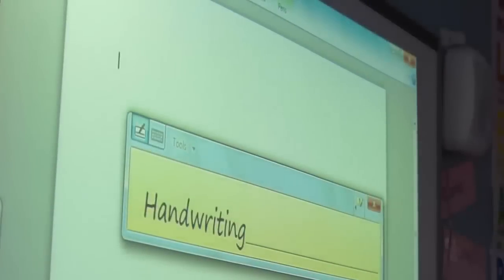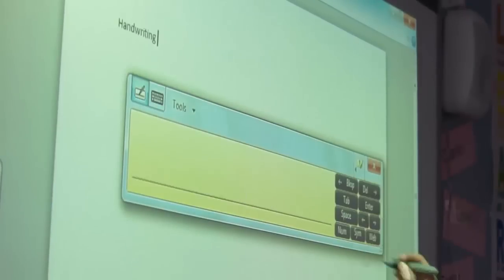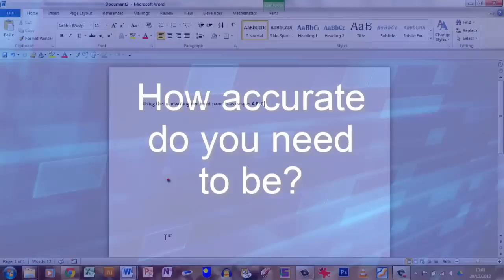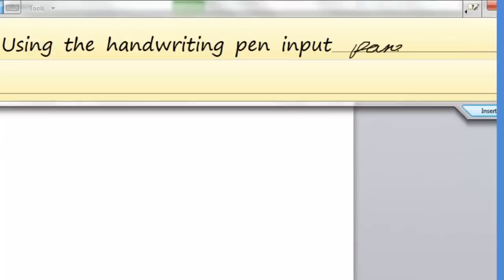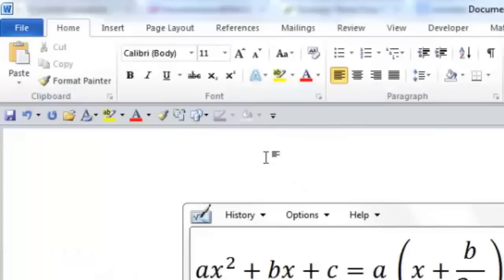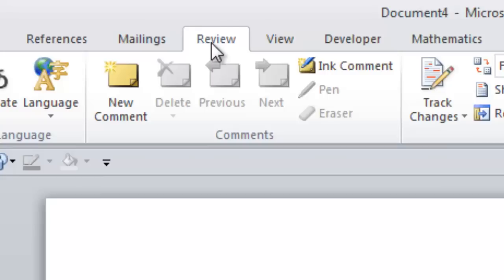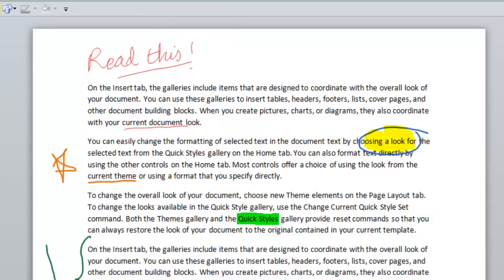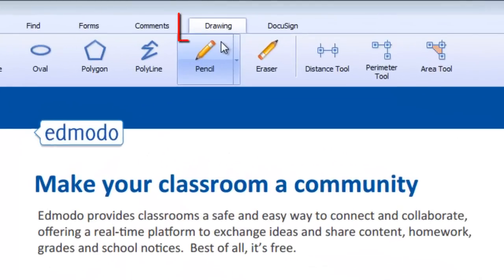Pen Annotation and Handwriting Recognition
Note that this video is not aimed at Open University students or those studying TM129 or TU100.

Learn how to find and use the handwriting recognition panel built into Windows 7 and to handwriten notes onto Word, Excel, PowerPoint and even pdf documents.